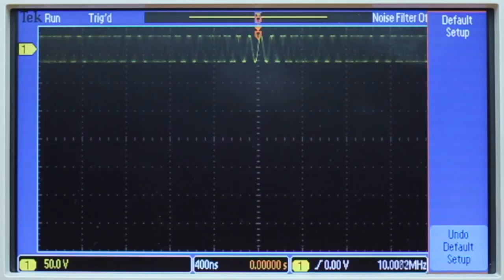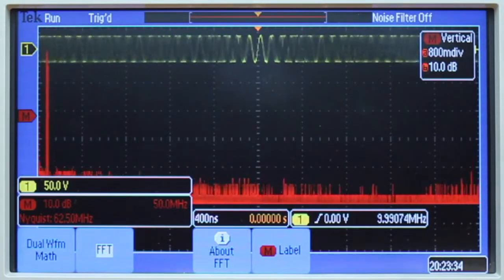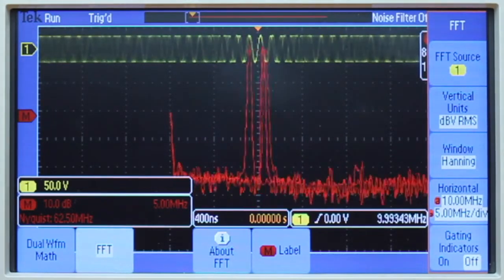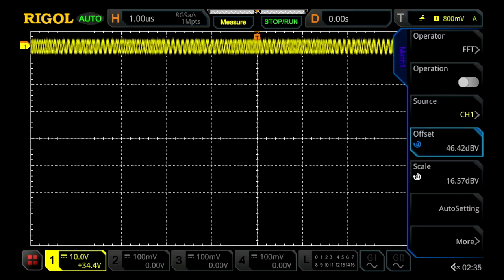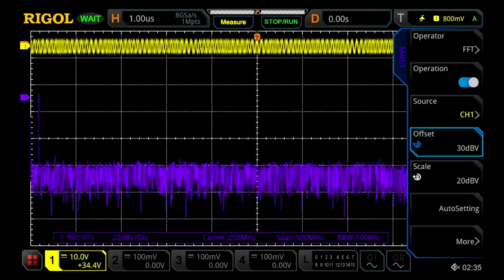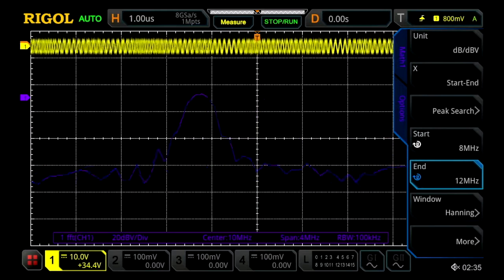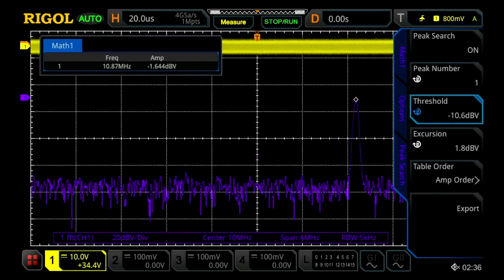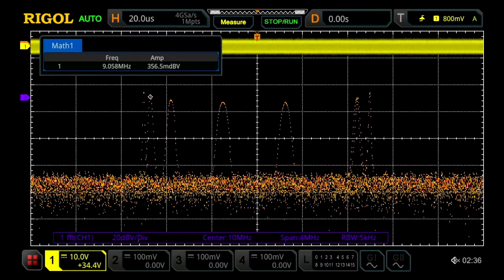04 FFT Comparison of the MSO5000 VS the MSO2000B